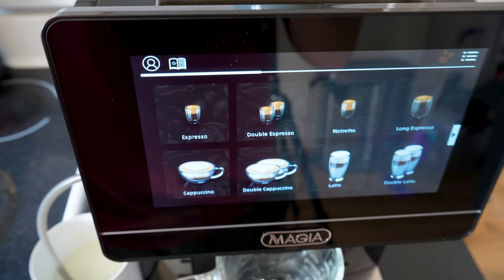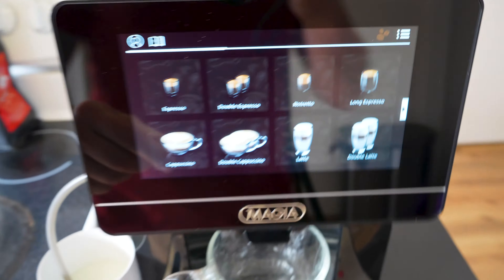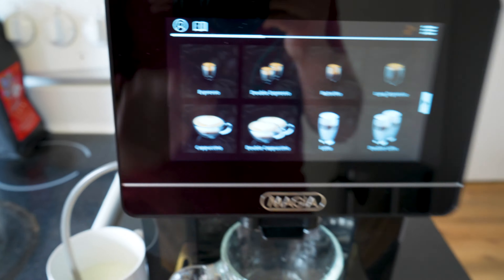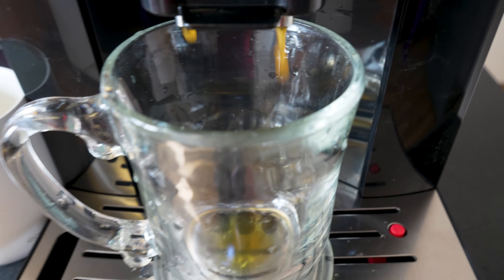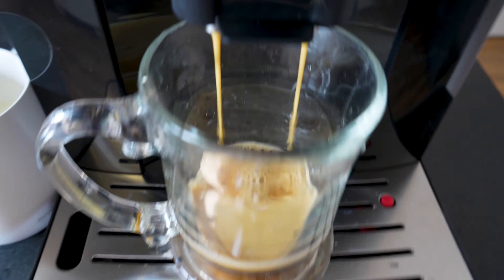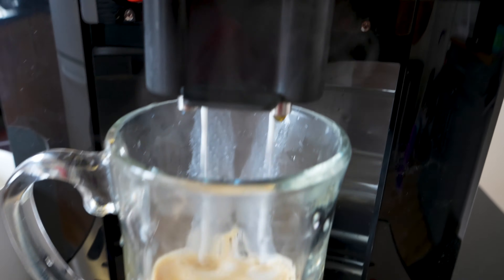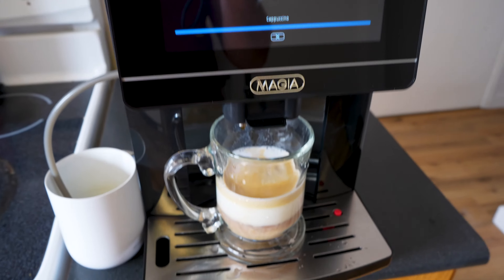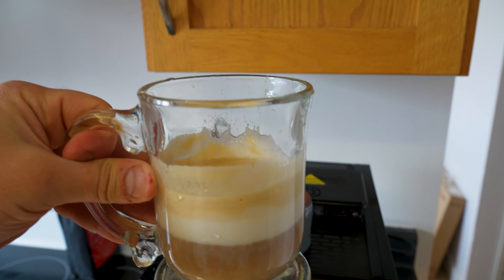How to make a Latte with the Zulay Magia Automatic Espresso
Discover how to make a Latte with the Zulay Magia Automatic Espresso! Watch as we demonstrate the easy process of making a cappuccino in seconds using this innovative machine. Say goodbye to manual grinding and disposal of coffee grinds - let the Zulay Magia do it all for you. Don't miss out on the convenience of this espresso maker with a built-in water reservoir and touch screen technology.